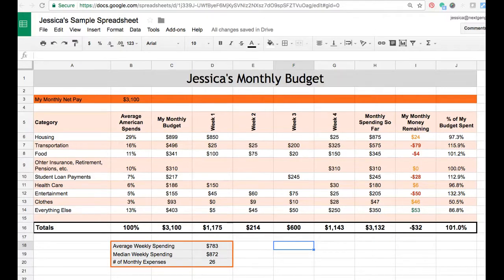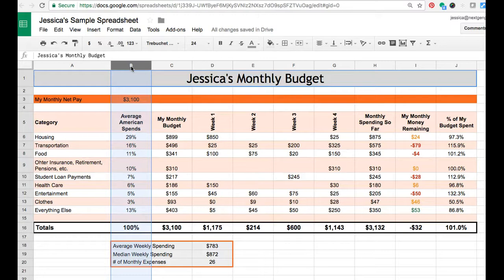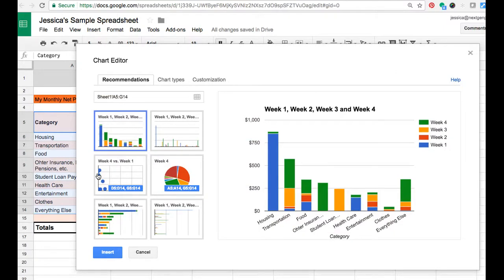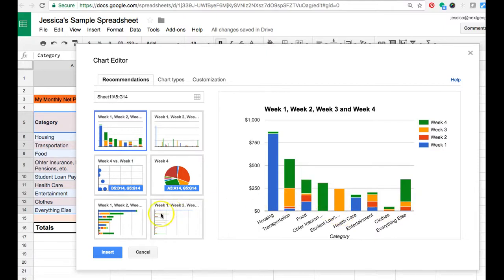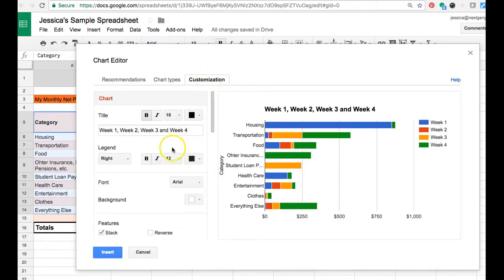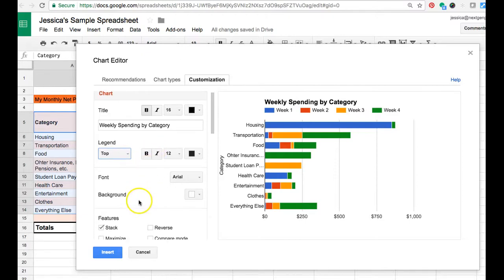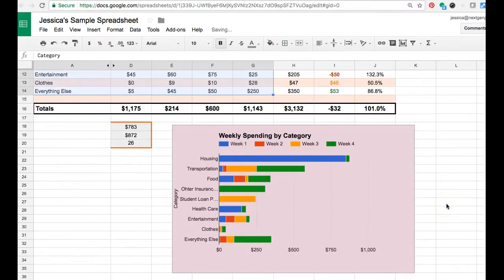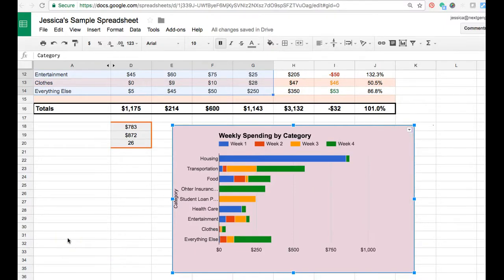Spreadsheets: Create a Complex Graph or Chart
Next Gen personal Finance offers brief video tutorials on how to complete a wide variety of basic functions using Google spreadsheets. In this specific how-to video for spreadsheets, we show users how to create a complex graph or chart, including: creating a bar graph with color, adjusting sizes and the orientation of the graph, and adding axis titles.

Next Gen personal finance is a non-profit organization offering free personal finance curriculum and professional development opportunities to high school educators around the country.